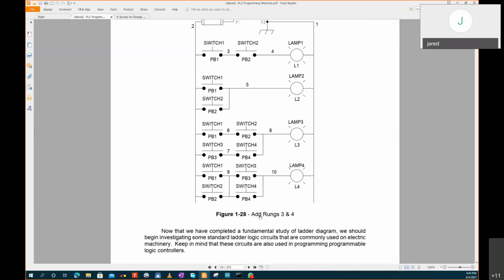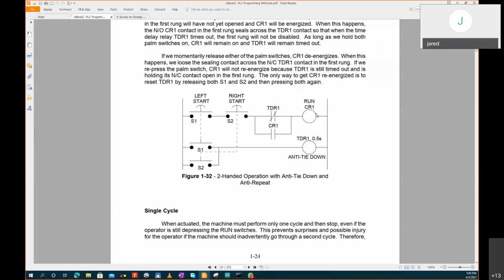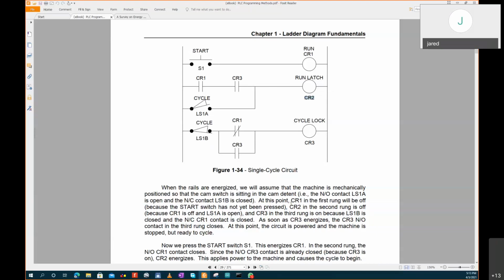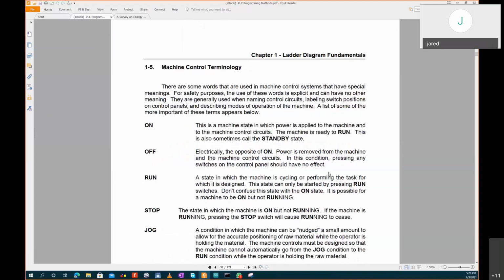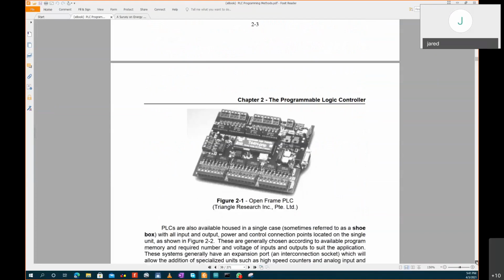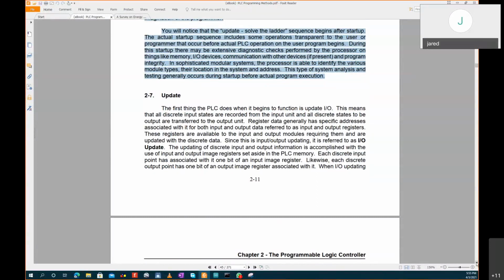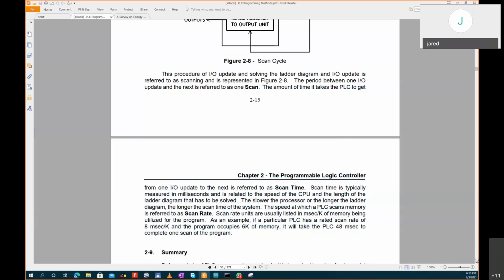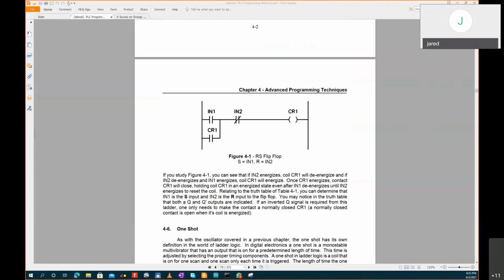IEEE Moi PLC training part 2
Getting started with programmable logic controllers (PLC's)